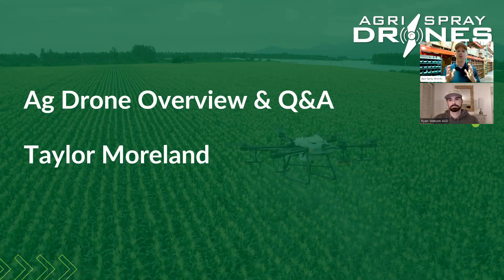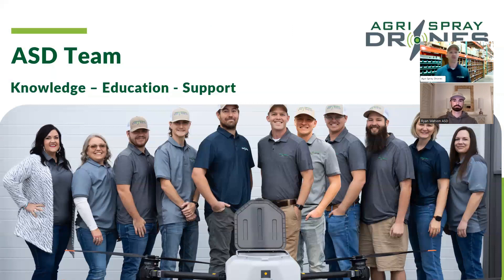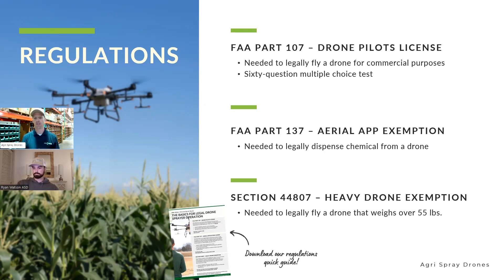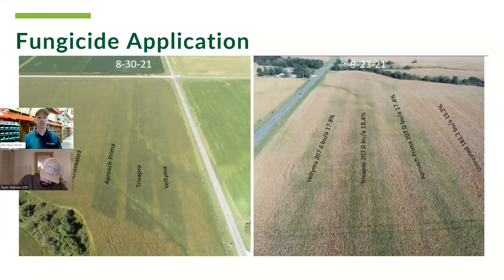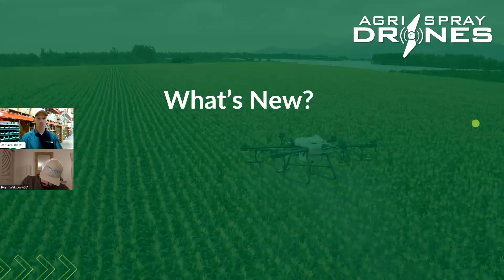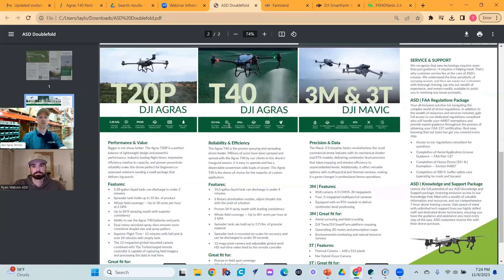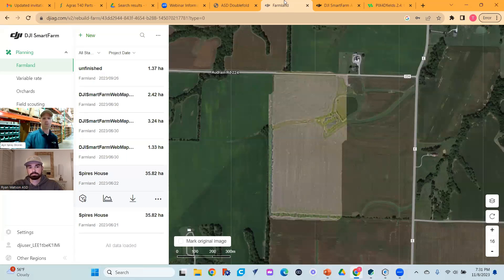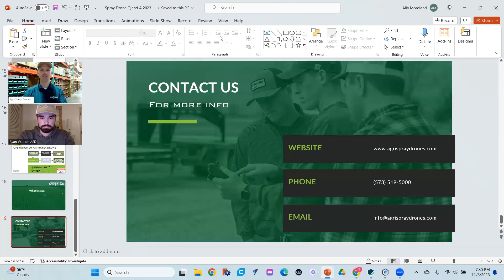Agri Spray Drones | Q&A Session with Taylor Moreland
Join Taylor Moreland for an informational Q&A session on the use of drone technology in agriculture.